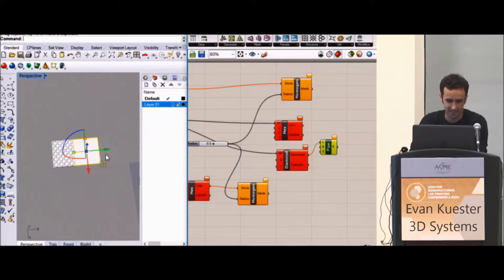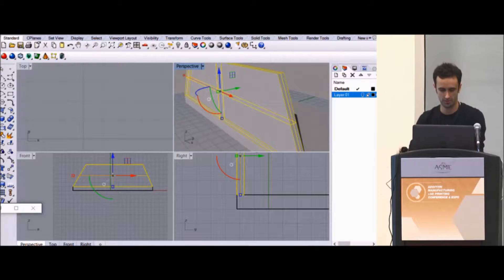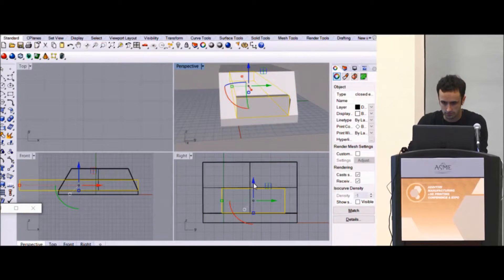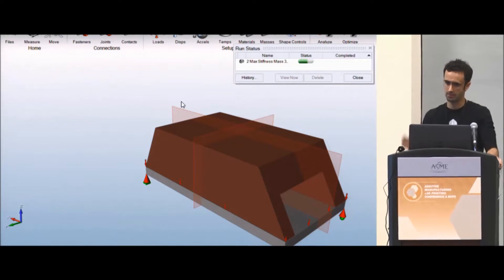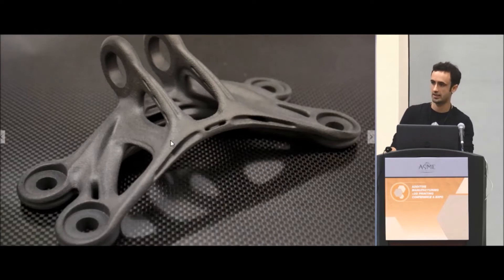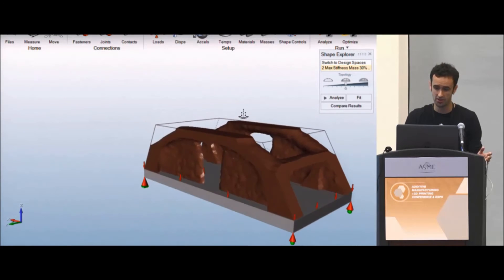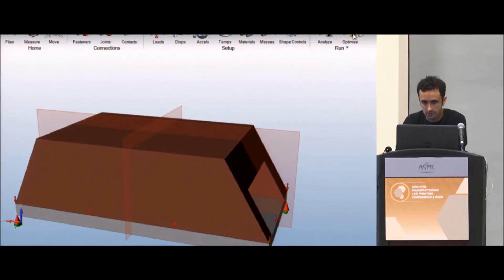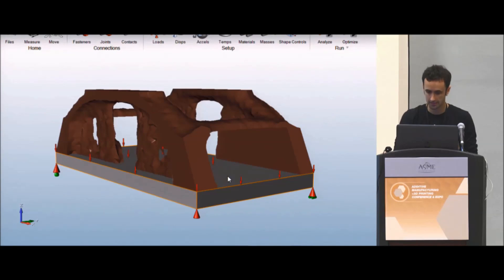FEA and Structural Optimization Part 1 (Video 6 of 19)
The power of additive manufacturing is completely transforming product design across many industries. However, to truly take advantage of this process, Design Engineers must know the fundamentals of additive manufacturing design. In this video series, Evan Kuester, 3D Systems, reviews the benefits of additive manufacturing, software requirements, and the actual design workflow through the use of real-world examples.